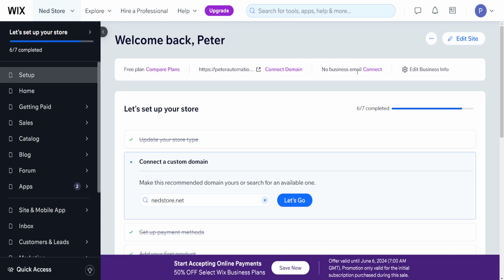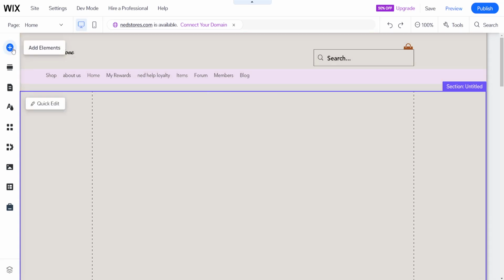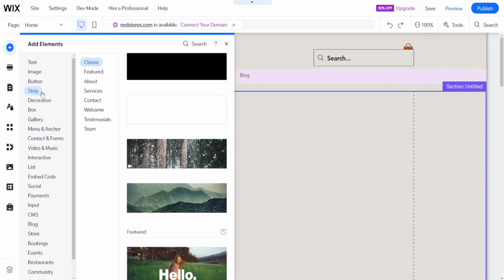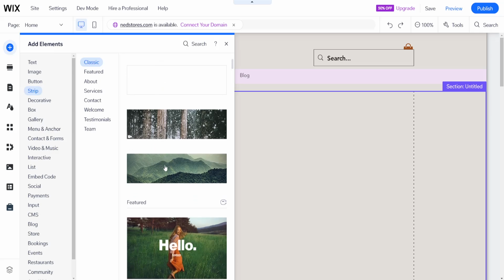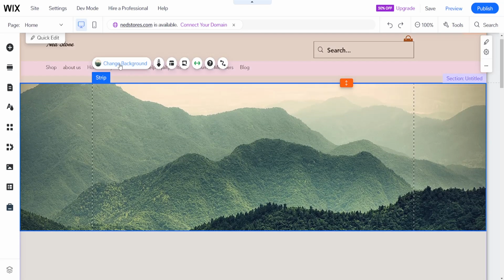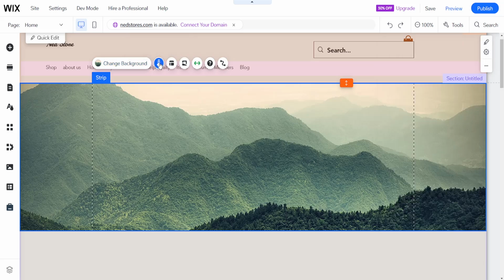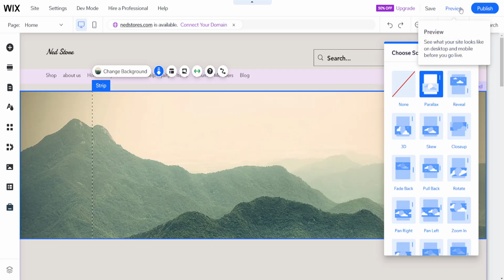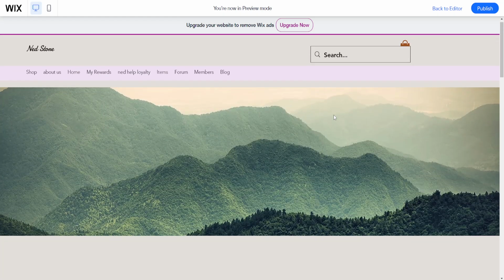How To Add Parallax Scrolling In Wix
In this video I show you how to add parallax scrolling in Wix. If you want to learn how to use the parallax scrolling effect on your Wix website then this is the tutorial for you.